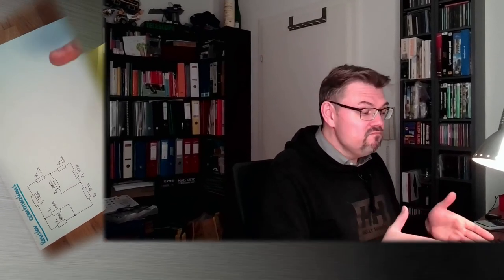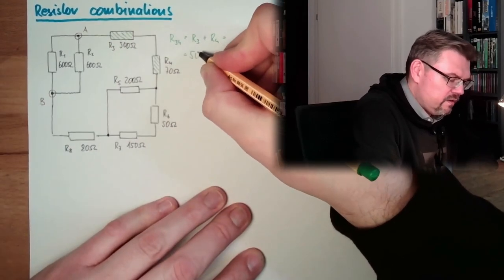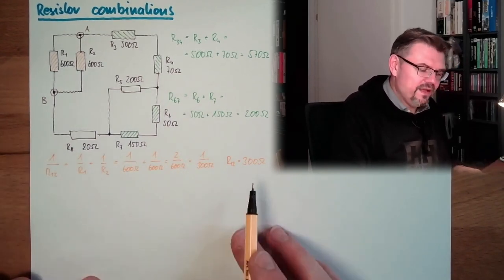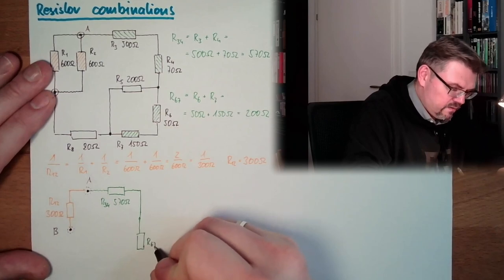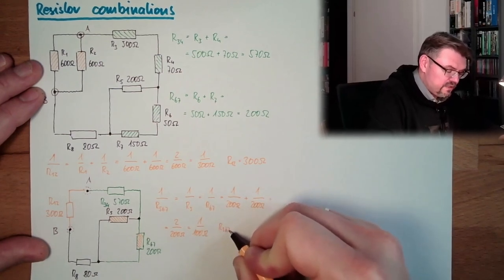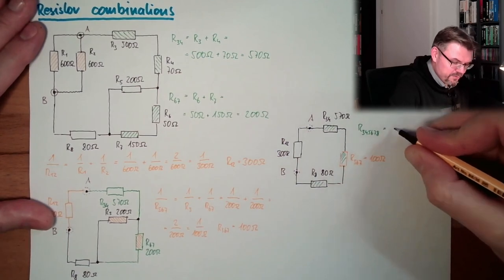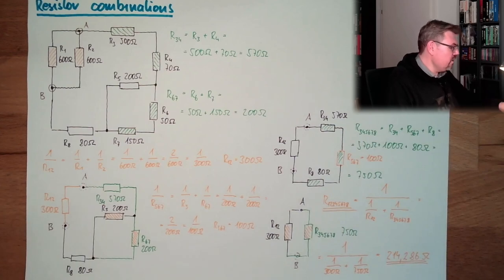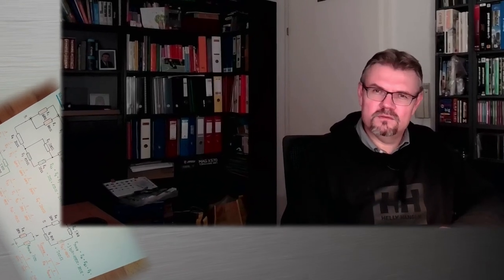SC 08: Resistor Combinbations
An example of combining resistors to one "big" replacemant resistor. At the beginning a quit complicated circuit and at the end one resistor...